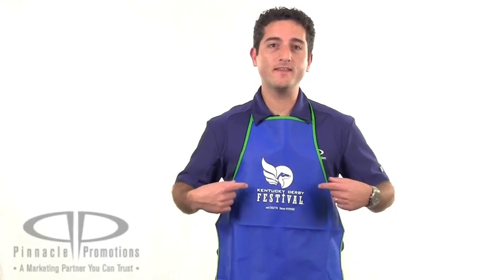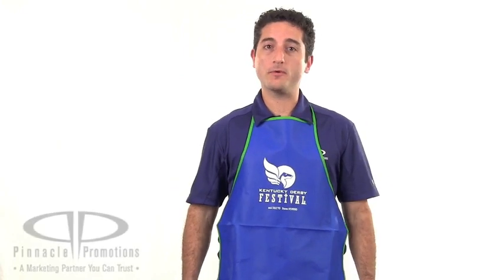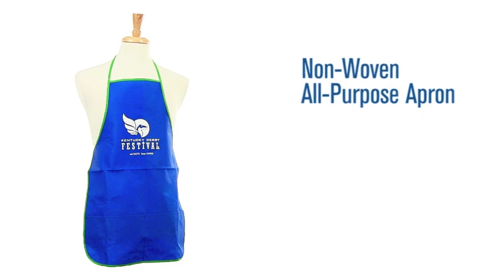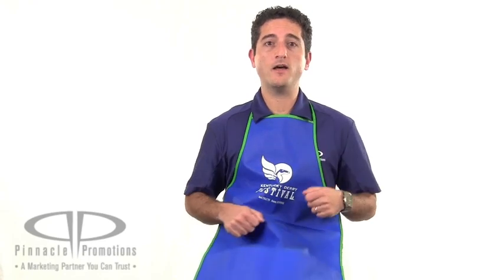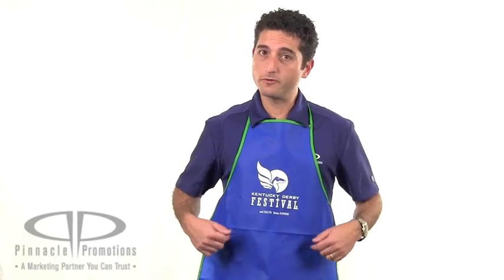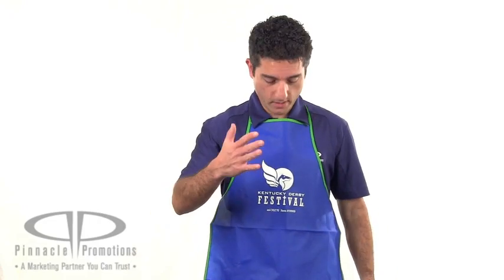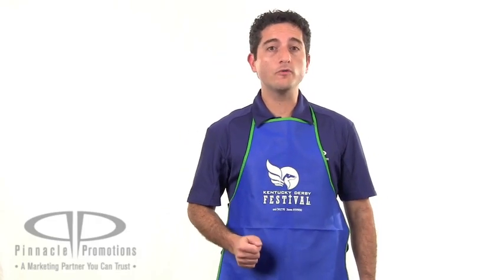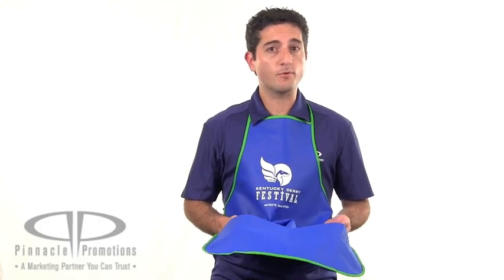Non-Woven All Purpose Apron Video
Non-Woven All Purpose Apron by Pinnacle Promotions
This full length custom apron features a bottom pocket and contrasting trim.  It comes in three colors - blue with green trim, red with orange trim and white with black trim.  There is a large 6 x 7.5 inch imprint area on the front of the water-resistant apron.  This would make a great addition to an employee uniform for restaurants, bakeries, coffee shops or even a hardware store.